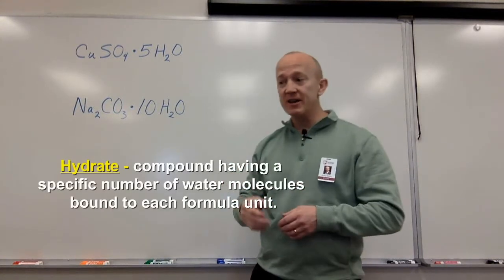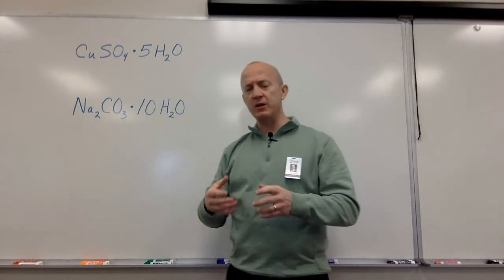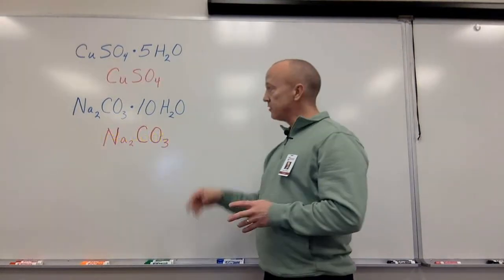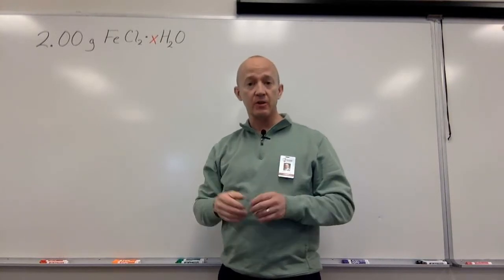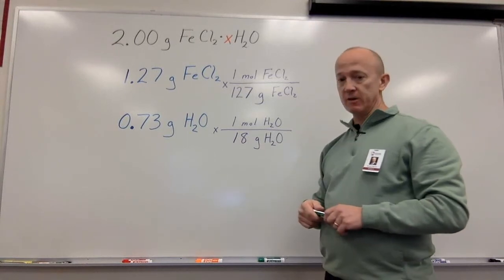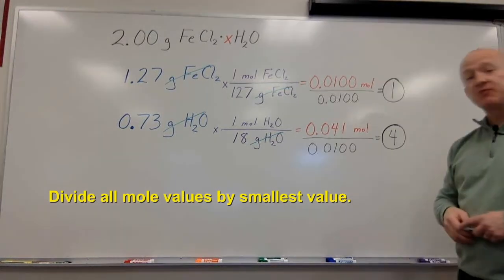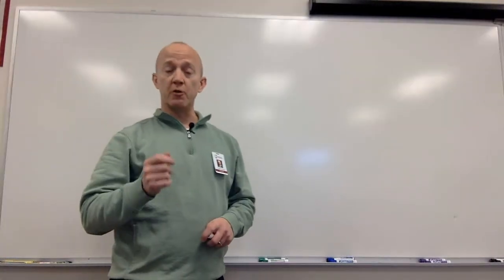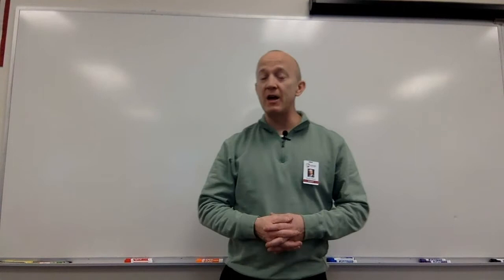Honors Chem 10.5 (Hydrates)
Hydrates